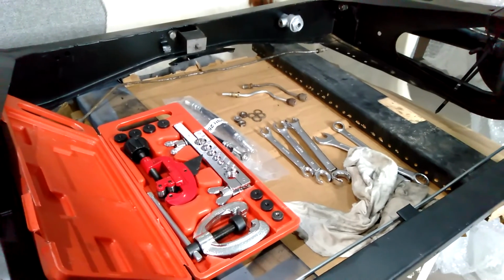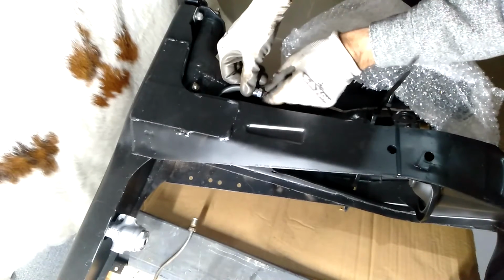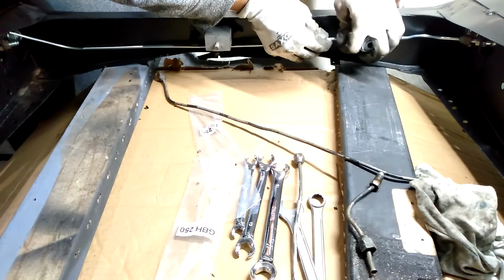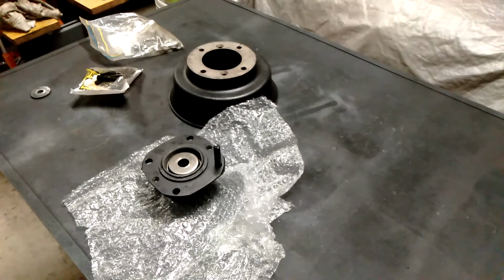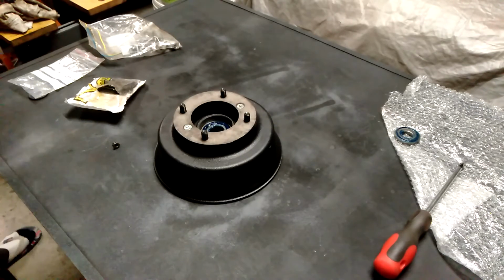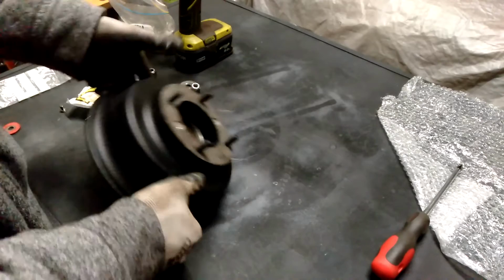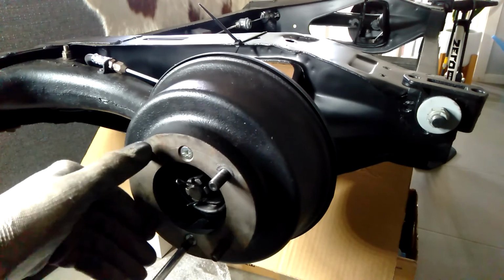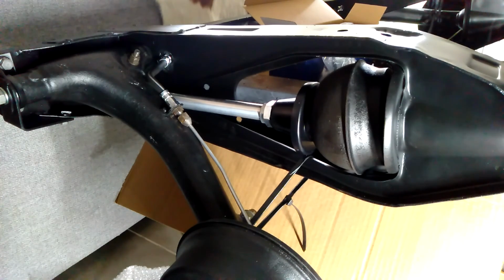Moke Rear Brake Lines EP12